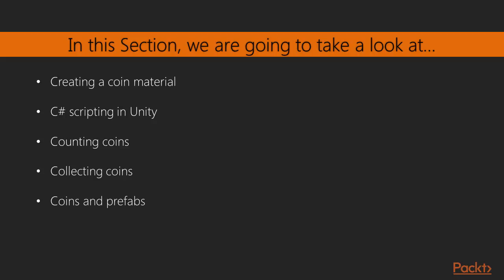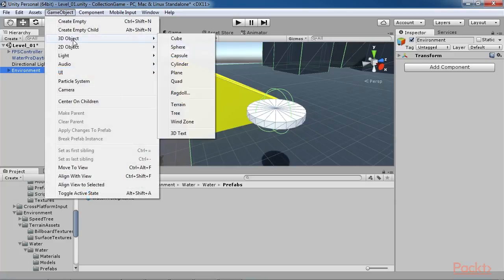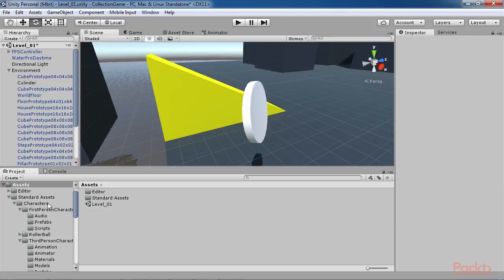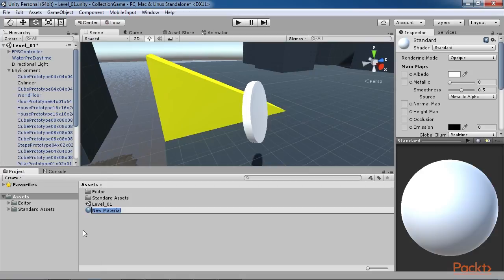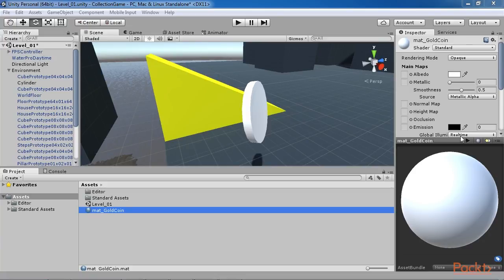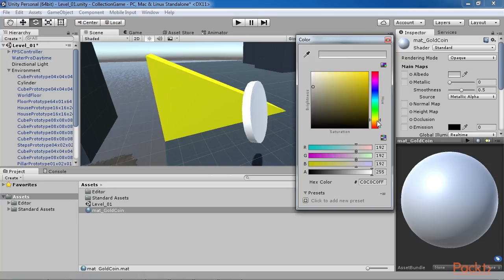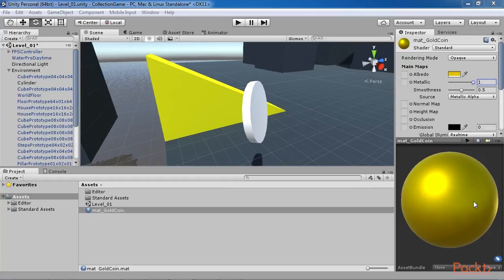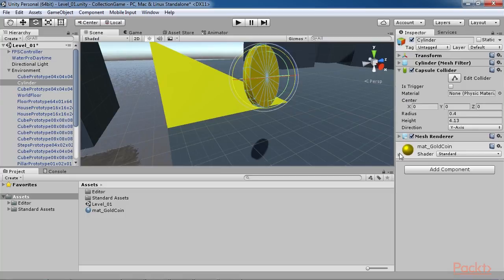Unity 5.x by Example : Creating a Coin Material | packtpub.com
Learn to improve the coin's appearance using a material.
• Creating a new material and name it project panel
• Create a gold material for the coin